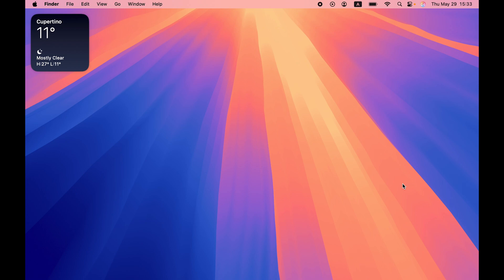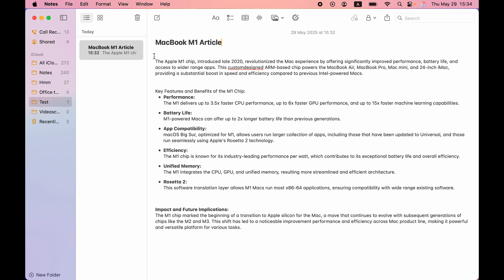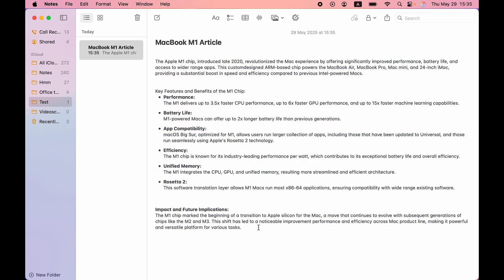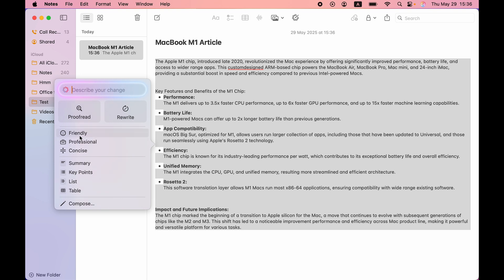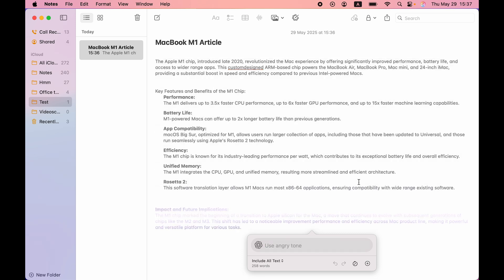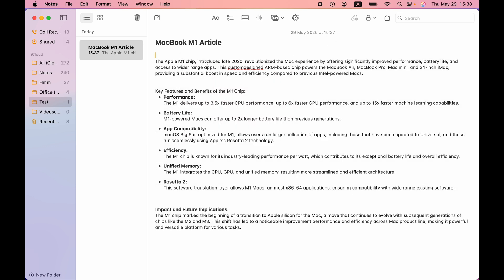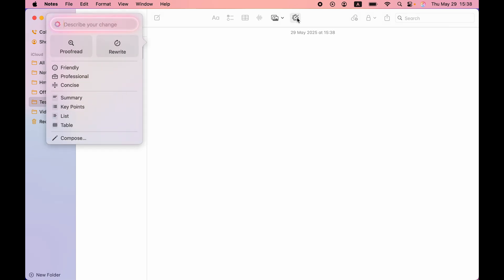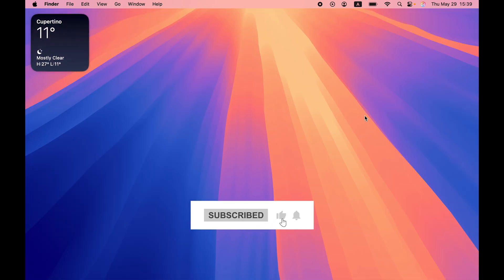How To Use Apple Intelligence Writing Tools On Mac?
Learn how to use Apple Intelligence writing tools on your Mac to boost productivity and creativity! In this video, I’ll show you how to access and use these smart features for writing, texting, and editing on macOS. Whether you're typing messages, emails, or documents, Apple Intelligence makes it faster and easier with powerful AI tools built right into your Mac. Perfect for MacBook users and anyone exploring the latest AI features from Apple!